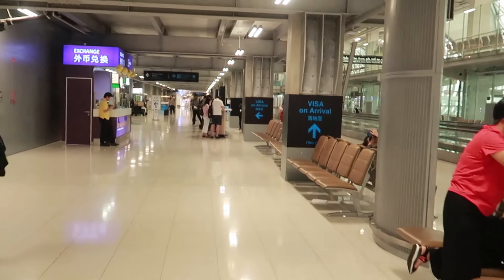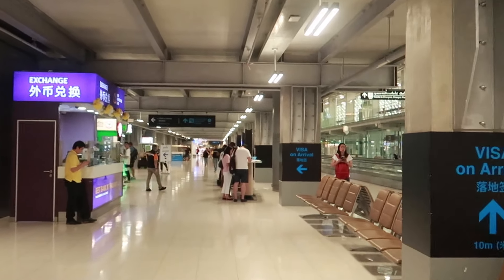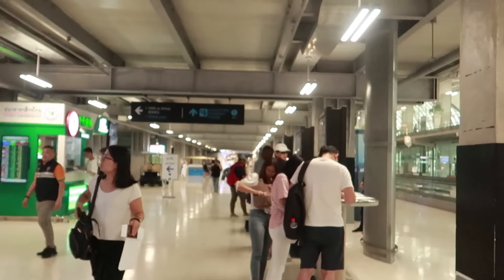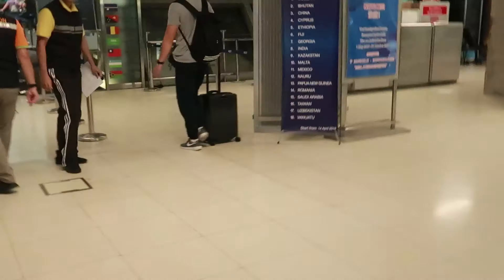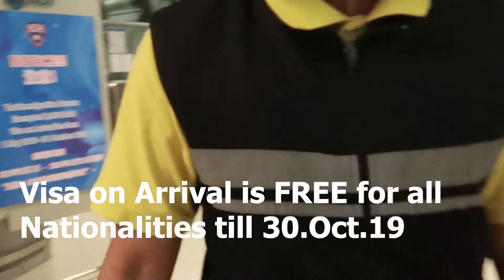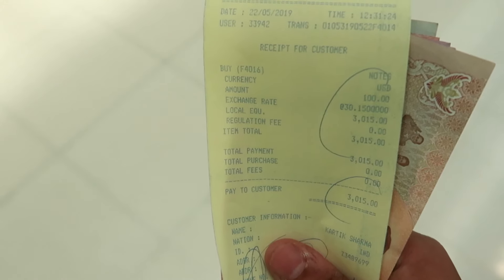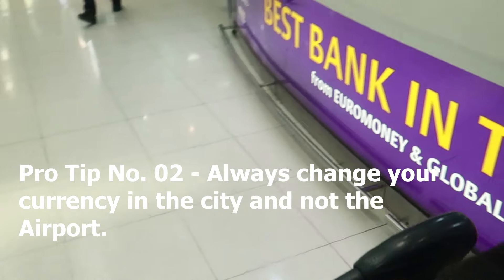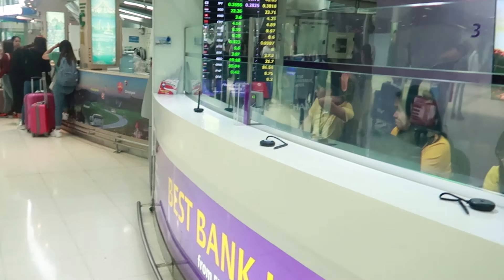Thailand Free Visa on Arrival | Entire Process Explained | Money Exchange at Airport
In this Video i take you through the entire process of the immigration and availing, free visa on arrival in THAILAND.

If you have any questions feel free to drop them in the comment box and i will try to answer them at the earliest.

Do "Like" the video if you enjoyed watching & drop a "Comment" if you would like to appreciate my work or suggest anything.

Maverick Aka Kartik